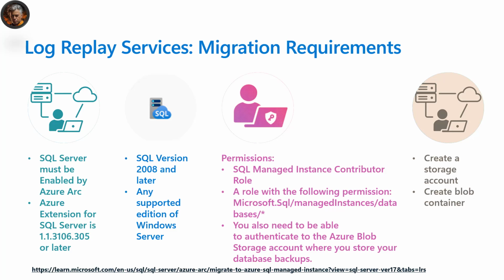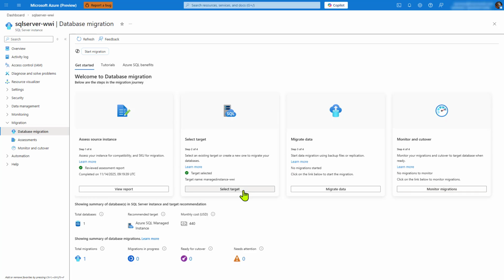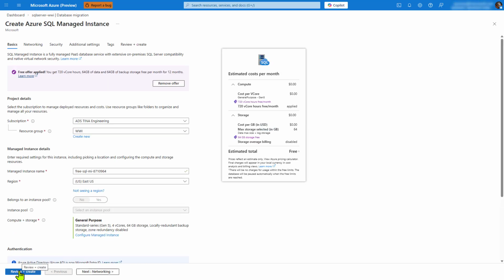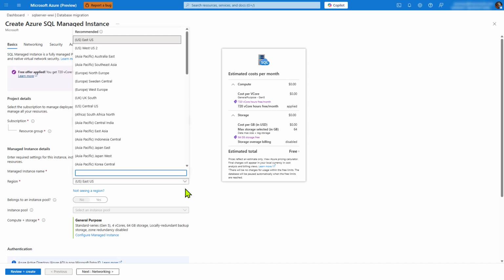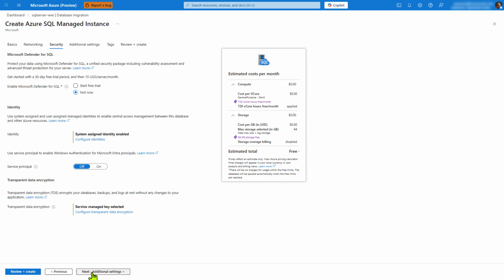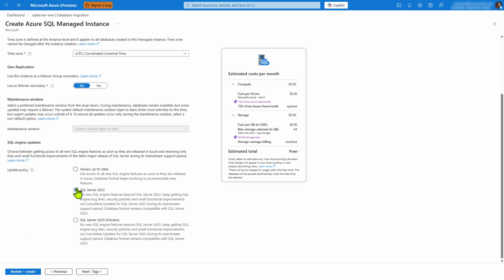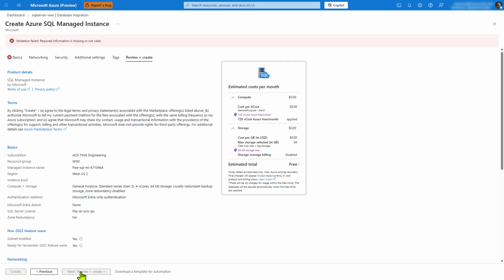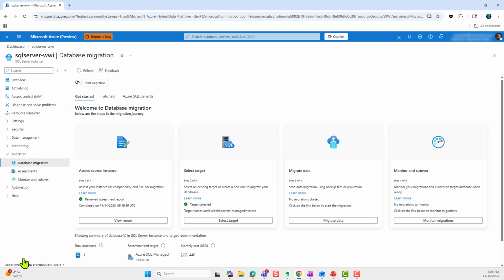05 Select or provision target